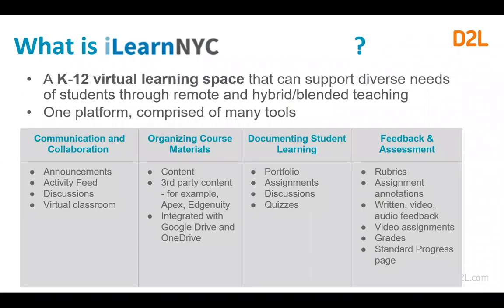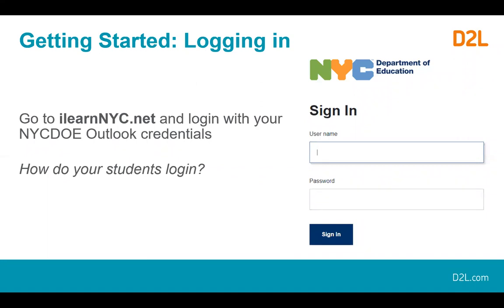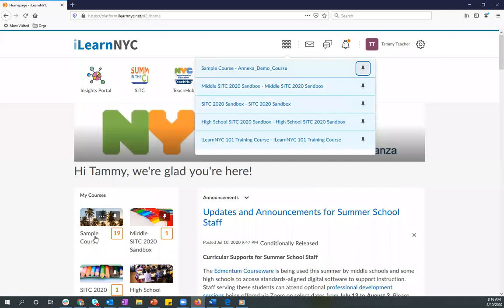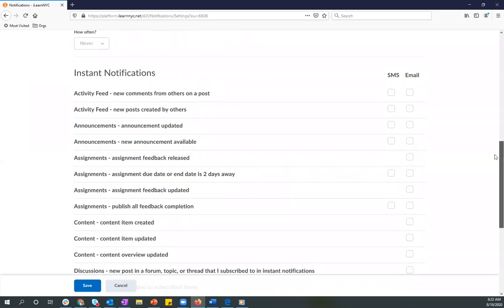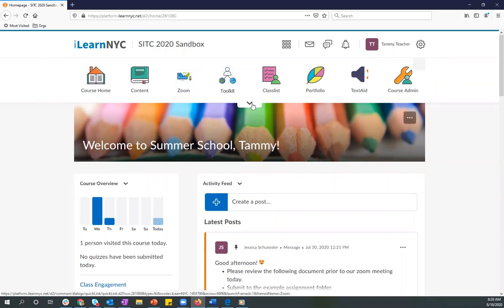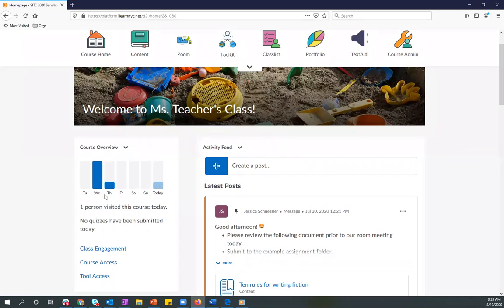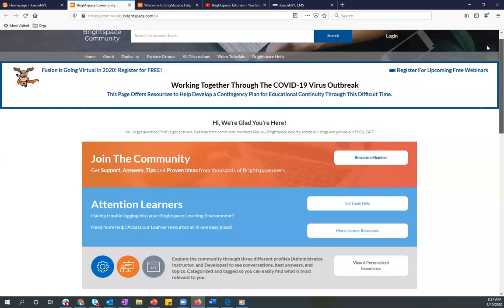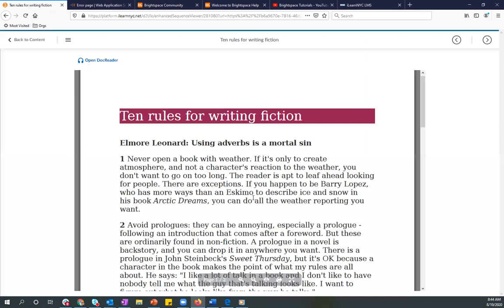Getting Started with iLearnNYC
This webinar was offered on Aug 10, 2020.  It is part of a three phase professional development series for NYCDOE schools that selected iLearnNYC as their 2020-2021 learning management system.
Learn to navigate the iLearnNYC platform,  what all the icons means and what they do, from notifications to setting your profile and more.  This getting started is a must for all users to set the common language and the layout of the platform.